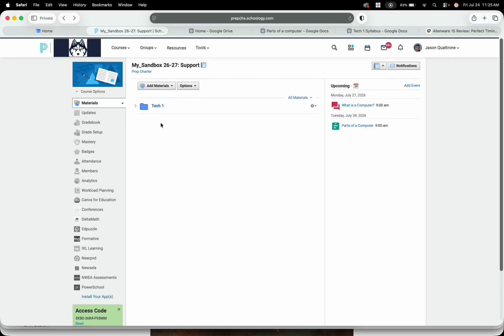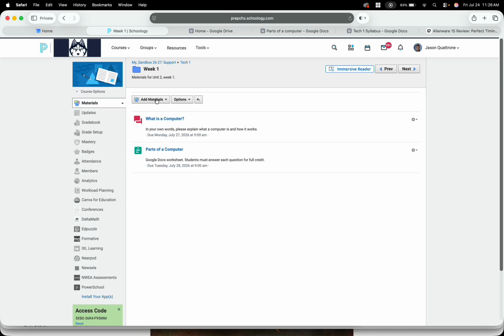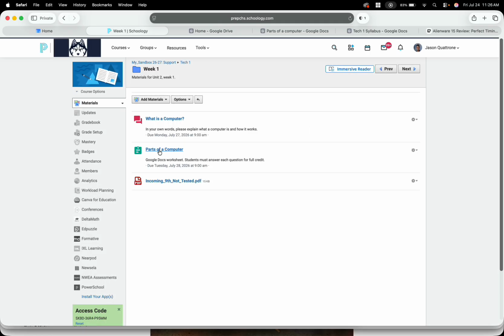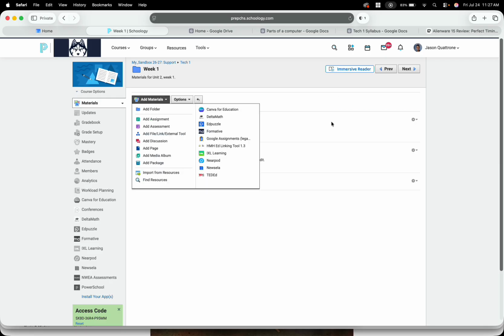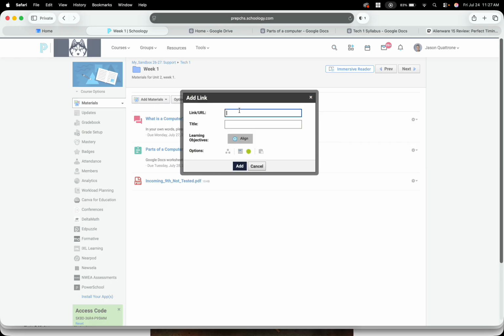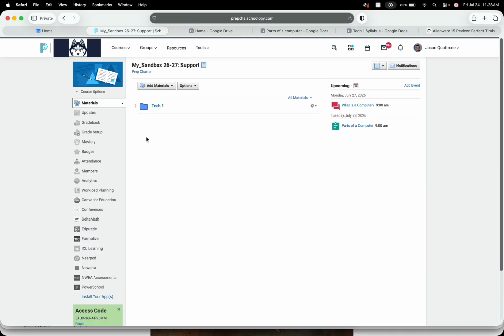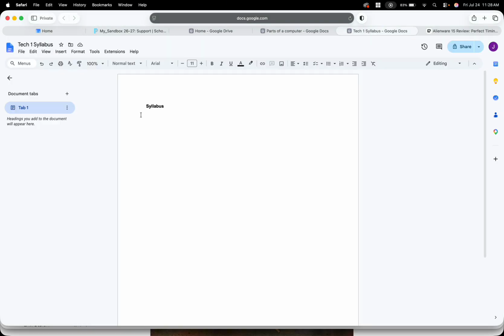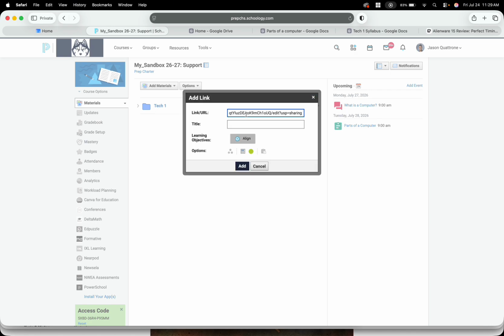Schoology Upload Links PD